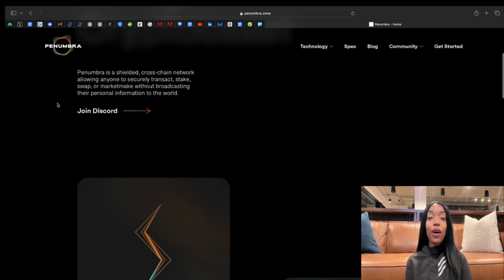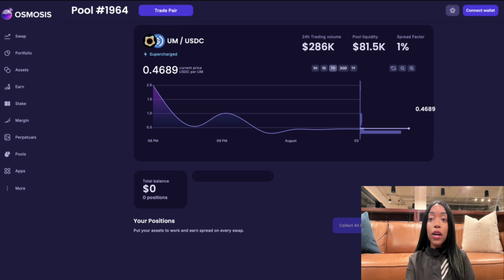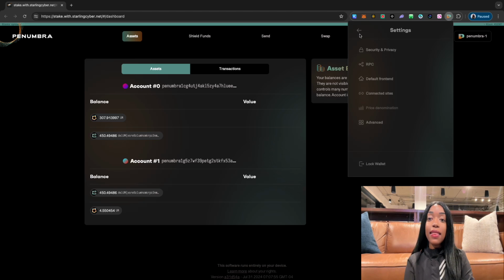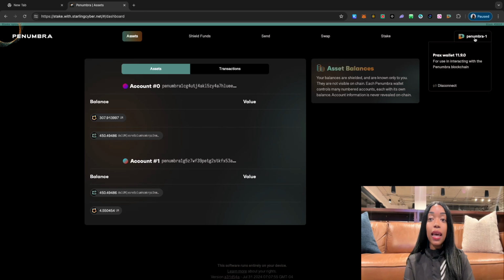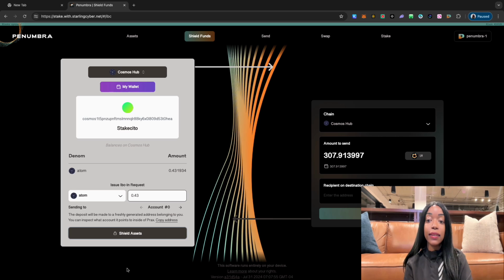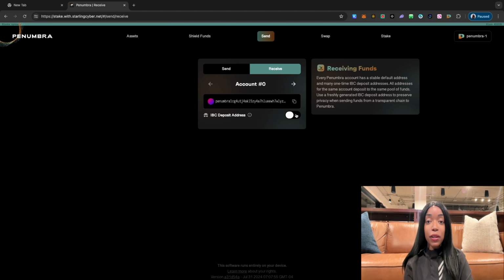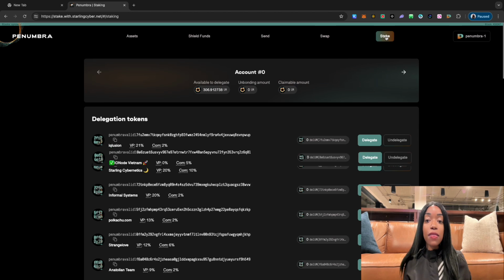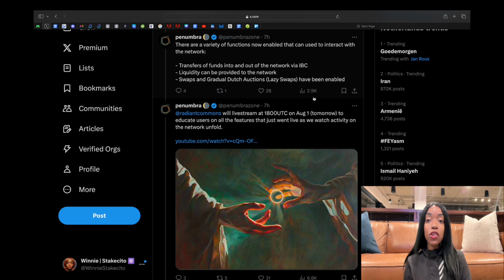Your $UM Airdrop Has Arrived | Step by Step Tutorial To Get It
PENUMBRA MAINNET IS HERE 🌘
AND SO IS YOUR $UM AIRDROP 🪂

Many have been trying to figure out how to view your airdropped $UM tokens. You pretty much need to switch RPC.

This tutorial by Winnie should help! If you're still struggling after this, drop a comment on the Stakecito Twitter and we'll try to help you figure this out.

FYI: $UM  is also now available on Osmosis for trading and LP'ing.

Cryptocurrencies are highly volatile, speculative investments, and engaging in trading or investment carries significant risk of financial loss. Always conduct your own research and seek guidance from a qualified financial advisor before making any investment decisions.

We do not endorse any specific cryptocurrency, project, or exchange. Please be aware of potential scams and conduct thorough due diligence on any crypto platform or project discussed in this content. Some of the coins in our videos are be part of our investment portfolio and some of them are not.

By watching our videos, you agree that we will not be held responsible for any financial decisions or losses incurred.